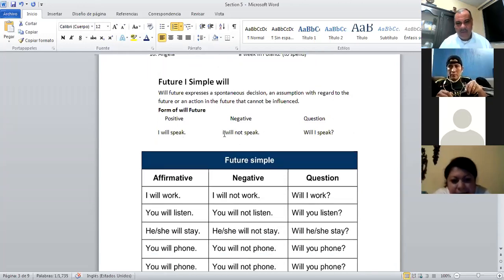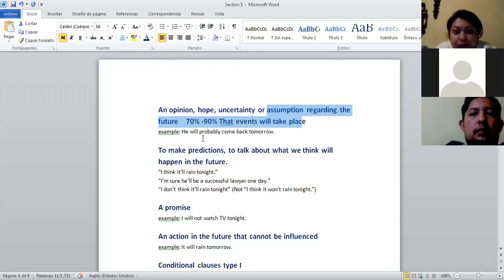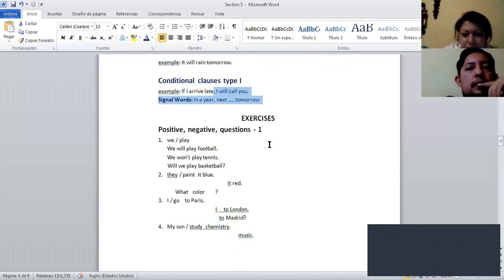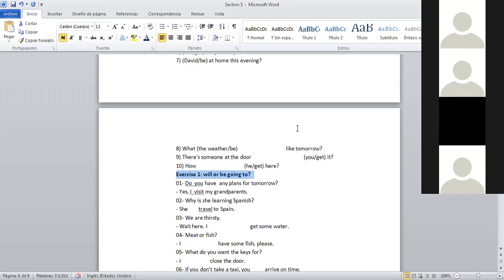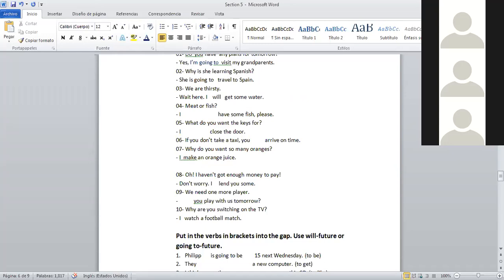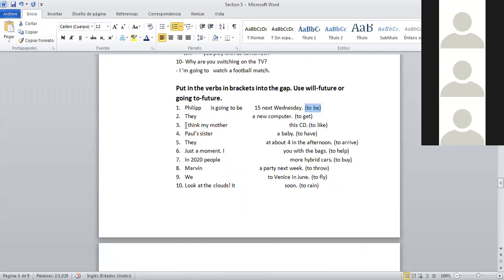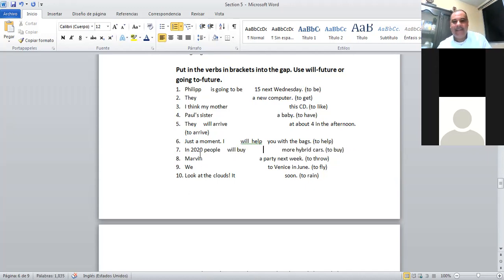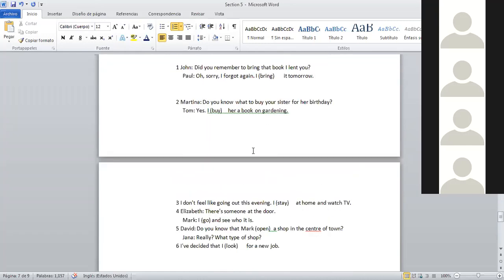Ingles Corporativo-Class 14 Will vs Going to Day 2